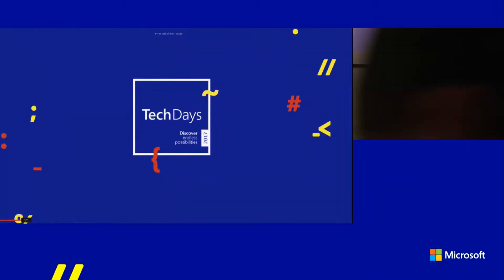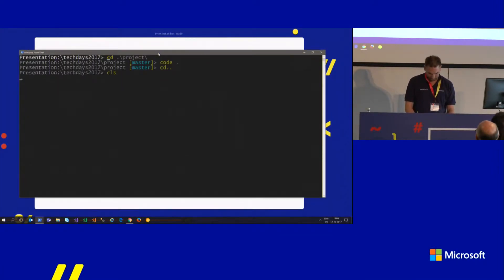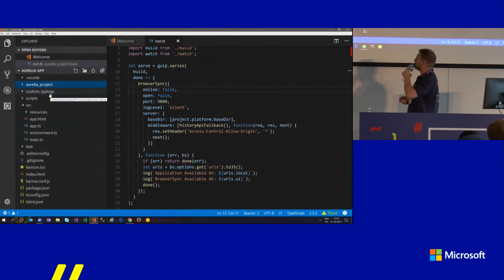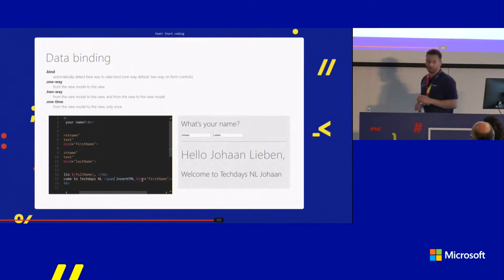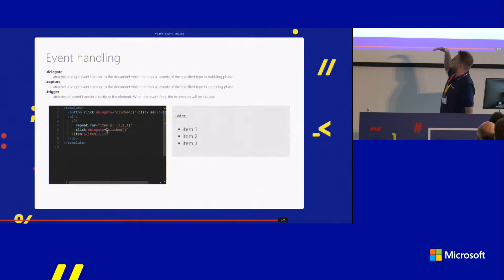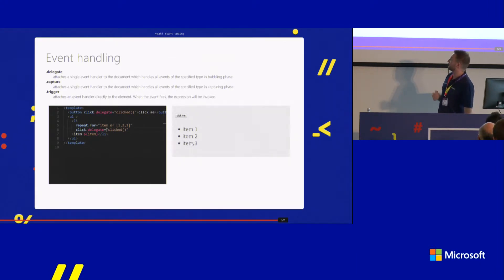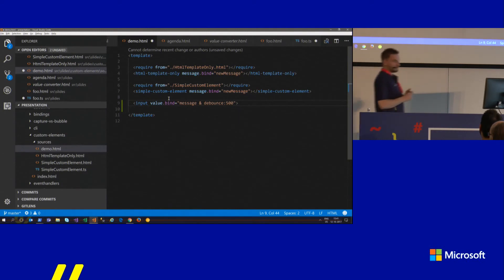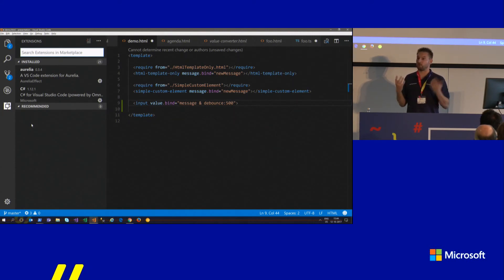TechDays 2017 - Erik Lieben - Introduction to Building Modern Web Applications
Aurelia is a next generation JavaScript client framework for building mobile, desktop and web. It’s the most standards-compliant, highly performing and simplest technology of its kind today. In this session, we will look at how to get started with building your first Aurelia application while using TypeScript and Visual Studio Code.